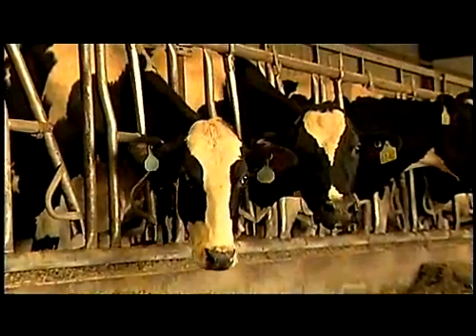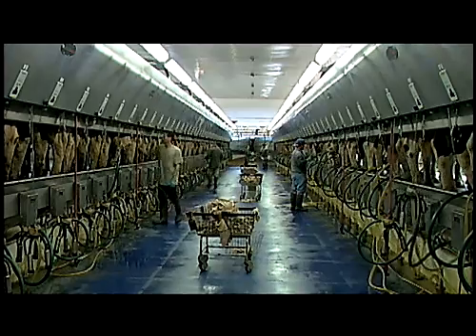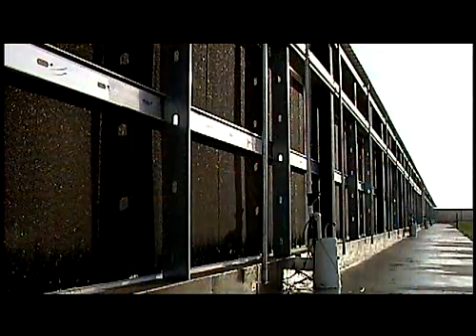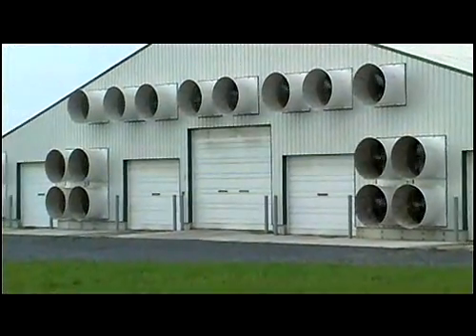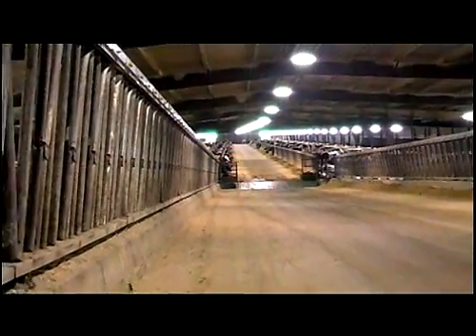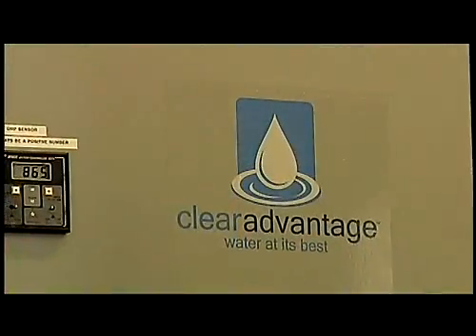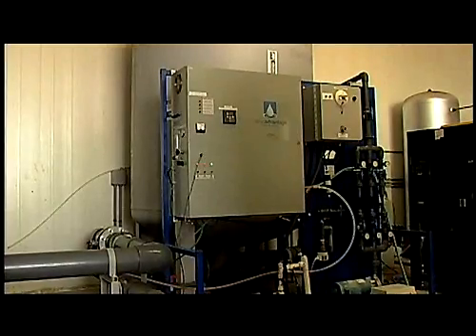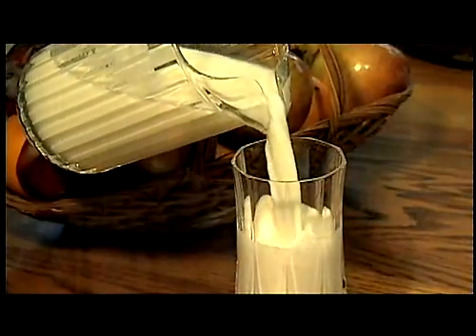Aerotech Ventilation Systems - National Agricultural Report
National Agricultural Report featuring Aerotech brand Products